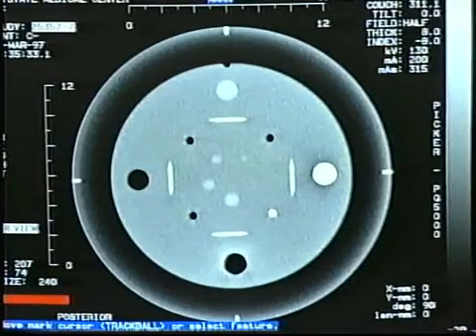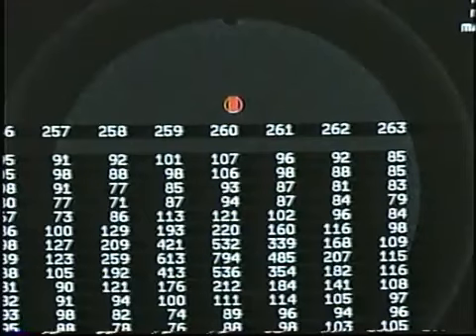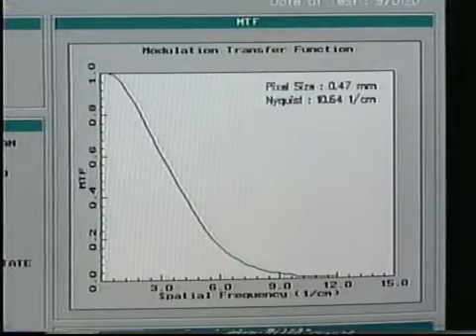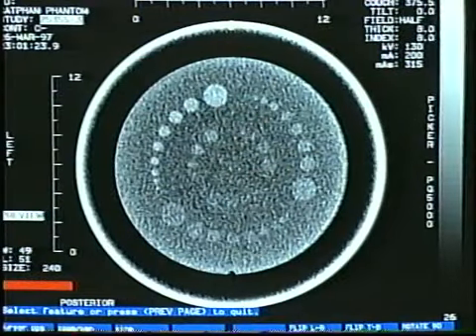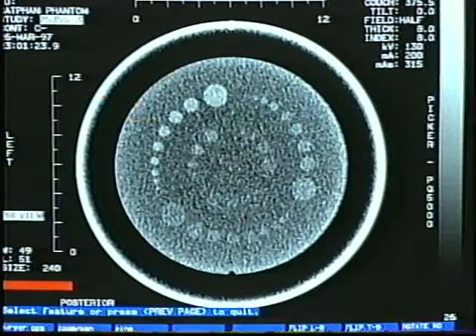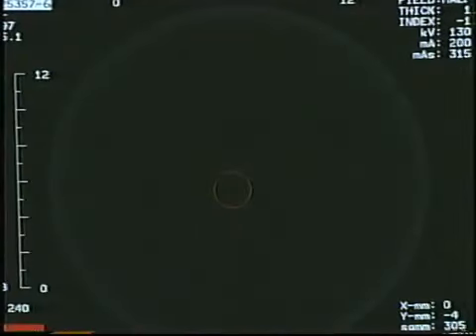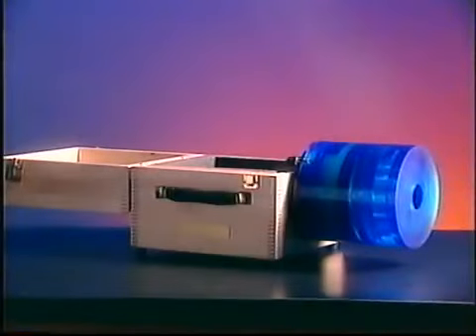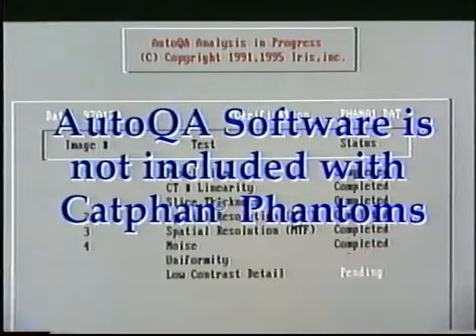Catphan Phantom Background